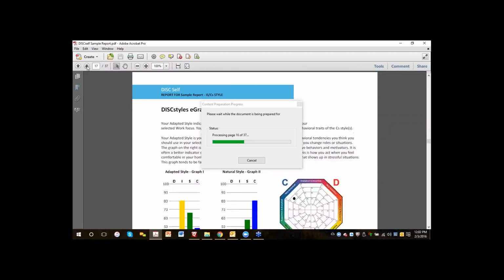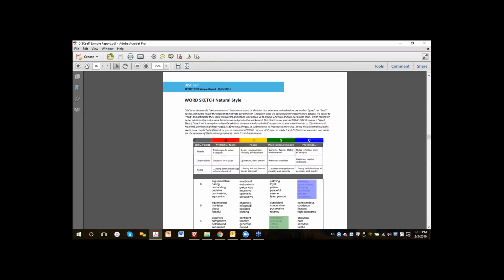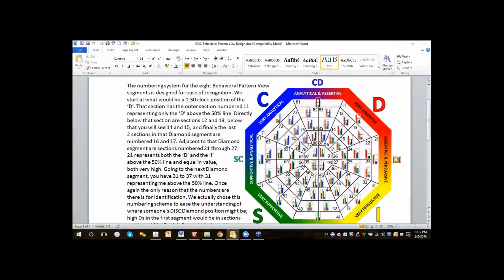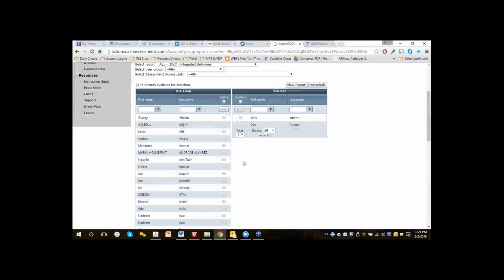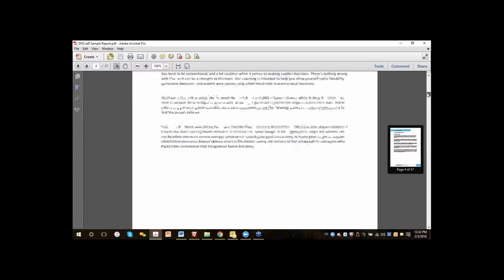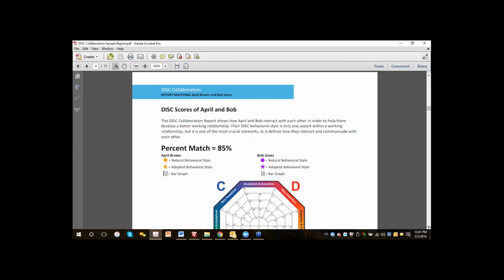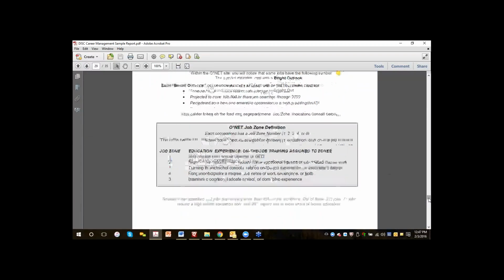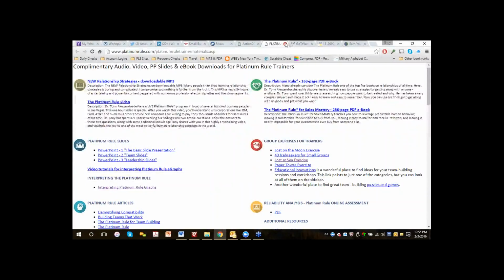New DISC Tools and Updates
Discover the Latest DISC Tools & Updates! 🎯 Dr. Tony Alessandra dives into the differences between natural and adapted styles, the DISC wheel, and how to leverage these insights for better communication and coaching. Perfect for ActionCOACH users and anyone passionate about maximizing DISC. Watch now and elevate your coaching game!